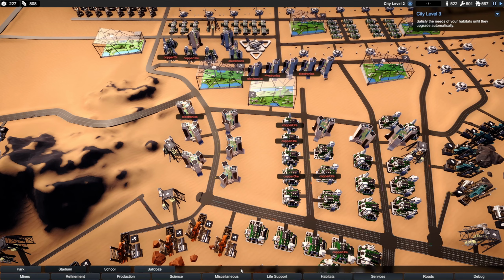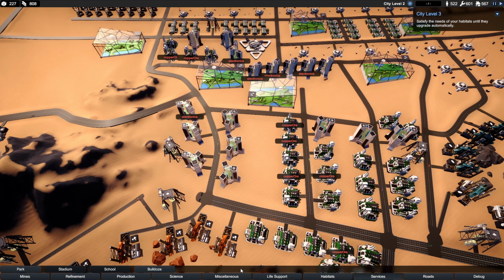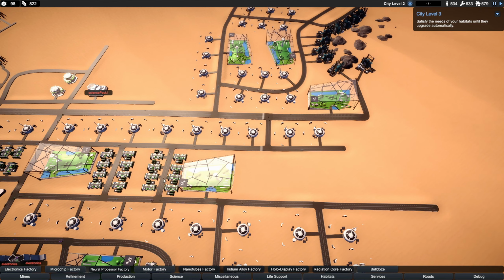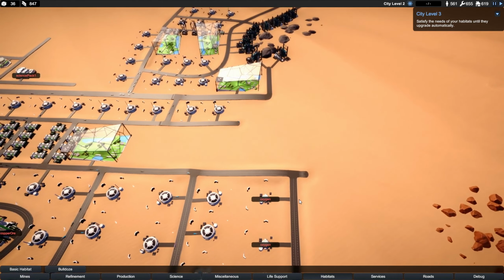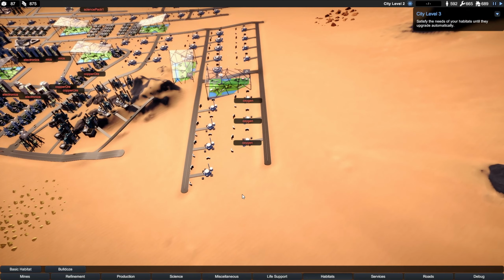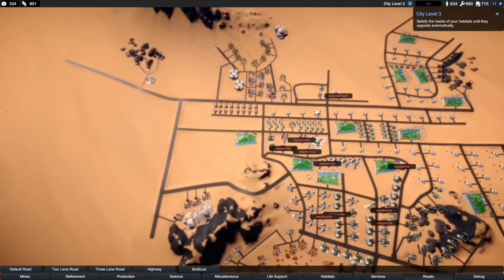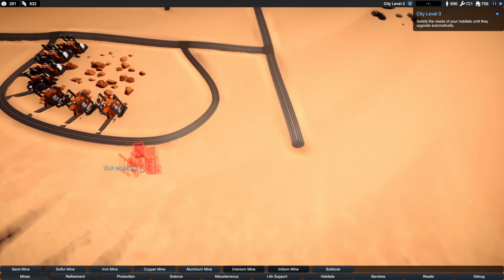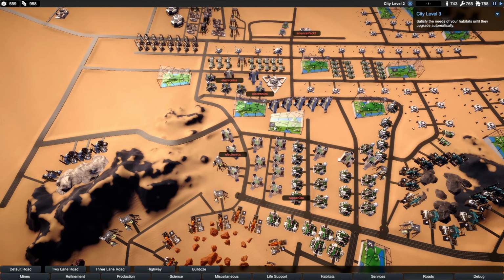InfraSpace Preview Season E06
Ok, it's unfortunately time for layoffs at our Science Pack 1 factories. We seem to keep producing/consuming science pack 1's even though we do not have any research selected. This could just be something related to the alpha, so I've reported the issue in the InfraSpace discord. Time for more parks too.

InfraSpace is being developed by Dionic Software, the developers who also created Founders' Fortune.
The game is not yet available, but you can wishlist and follow it in Steam.

Also, let me know what you think of this game in the comments.

My special thanks goes out to the developers, who have made their Alpha public so that I could put this content together for you.

As always, constructive comments very welcome as I am just getting this channel off the ground and have much to learn!